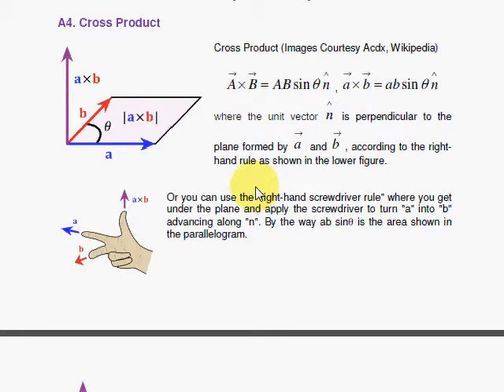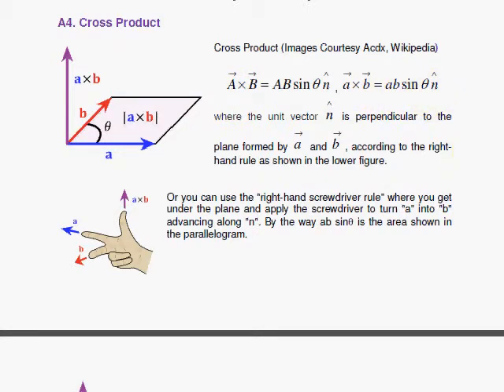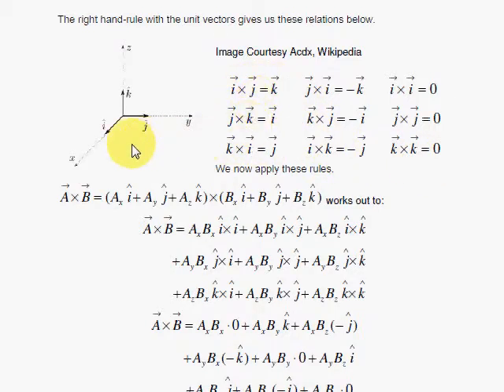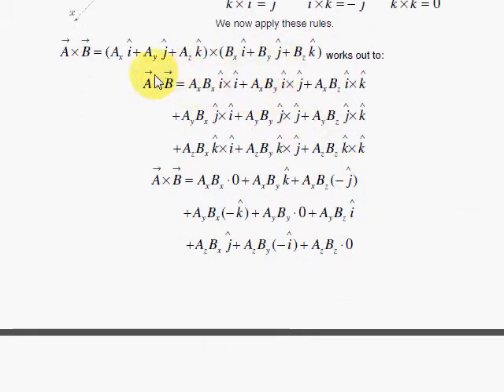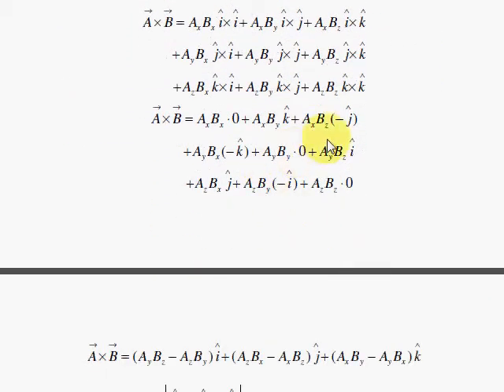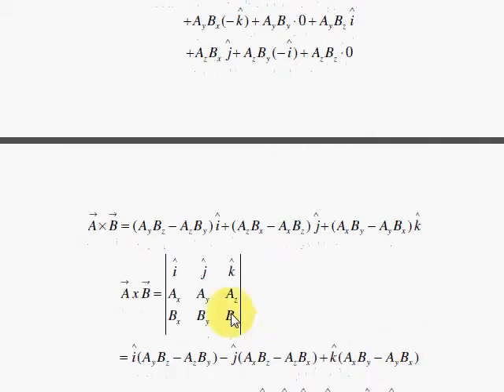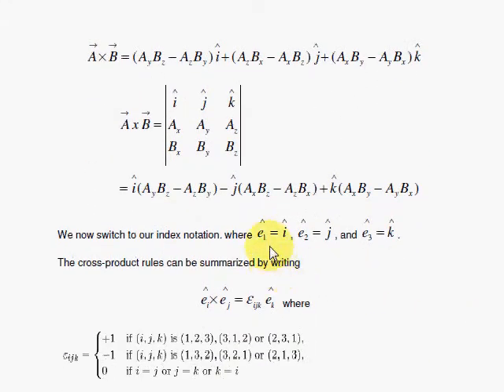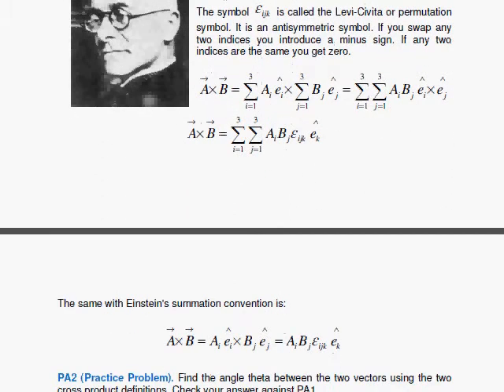EMT-A3. The Cross Product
The cross product is defined and expressed in several forms of notation.